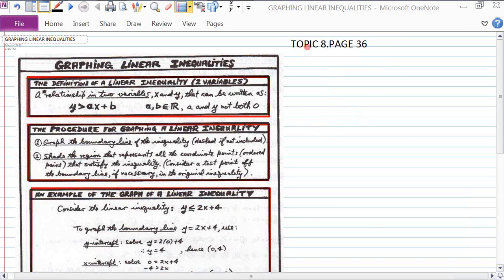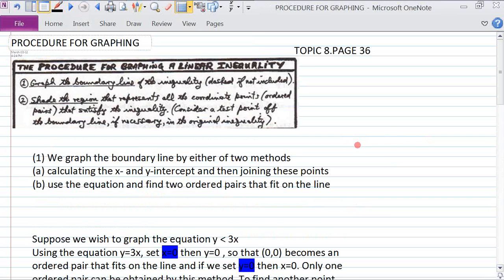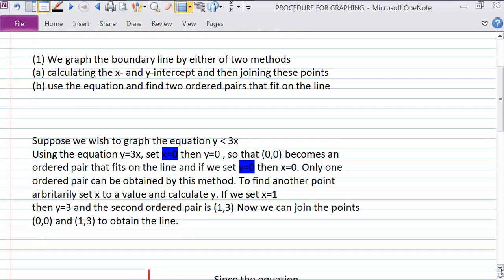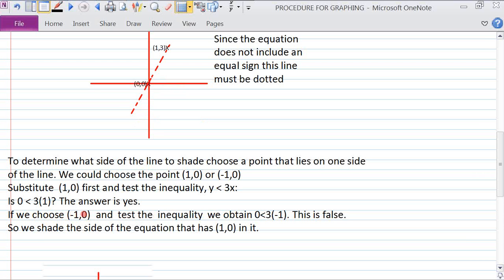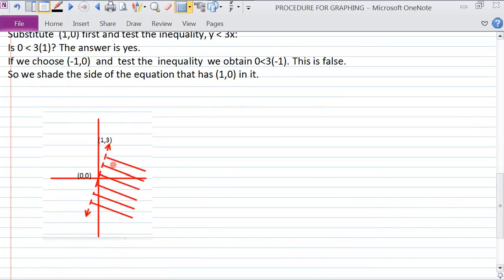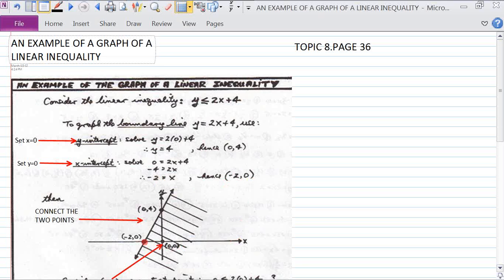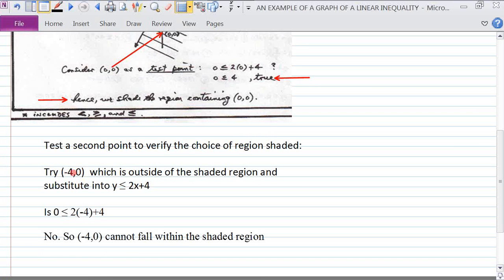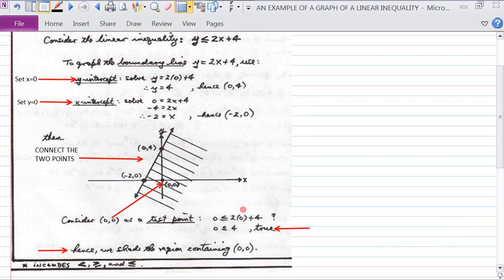TOPIC8.GRAPHING LINEAR INEQUALITIES.PAGE36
Graphing linear inequalities:
The definition of a linear inequality (2 variables)
The procedure for graphing a linear inequality
The example of a graph of a linear inequality